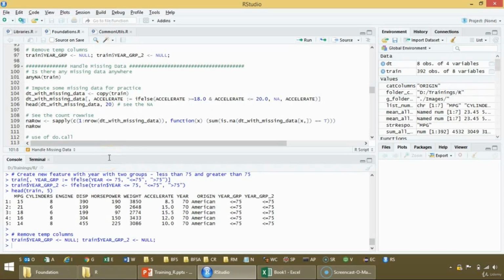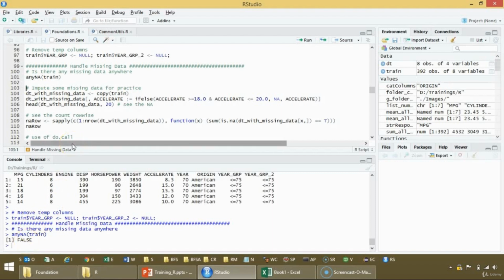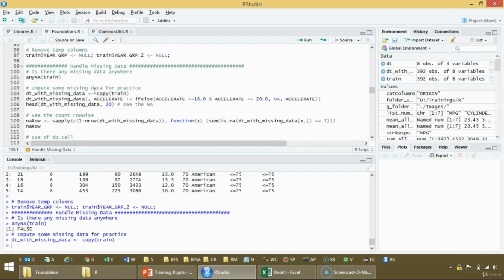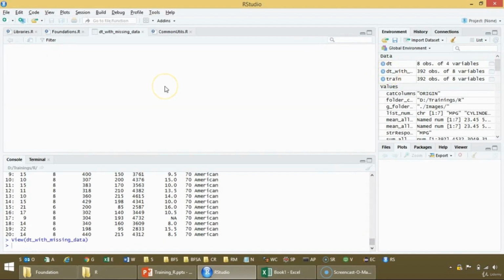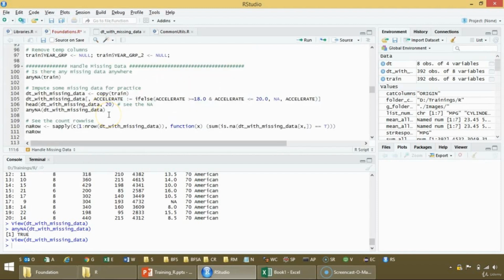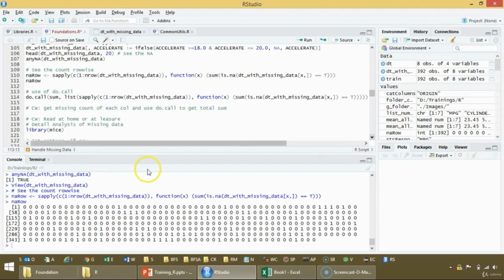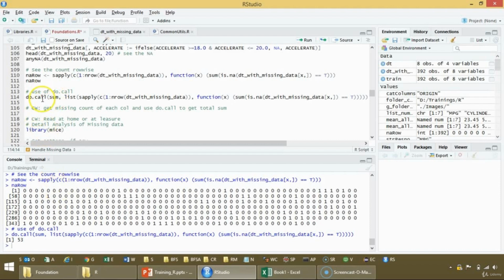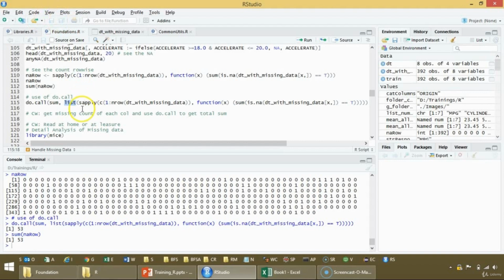12 Handle Missing Data